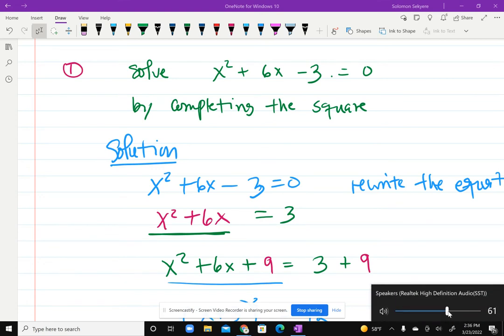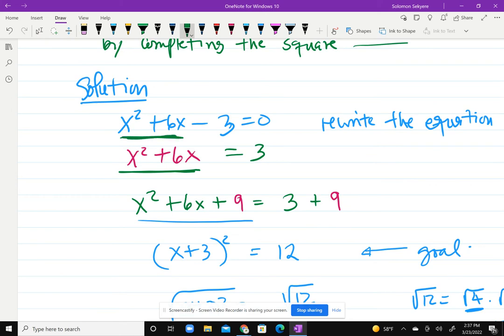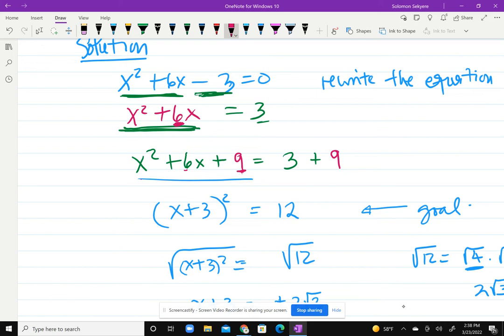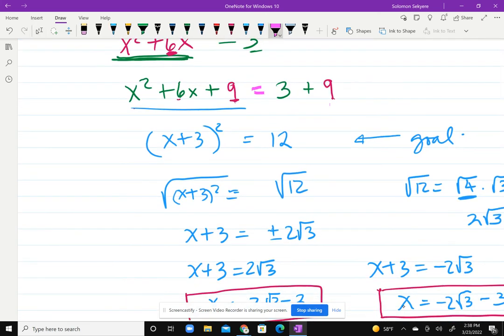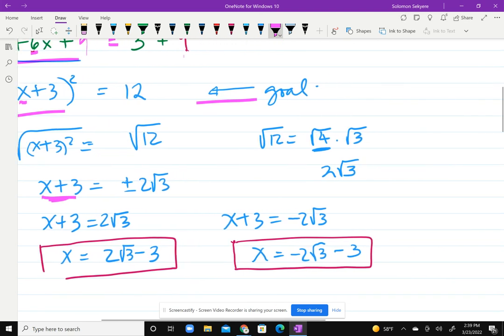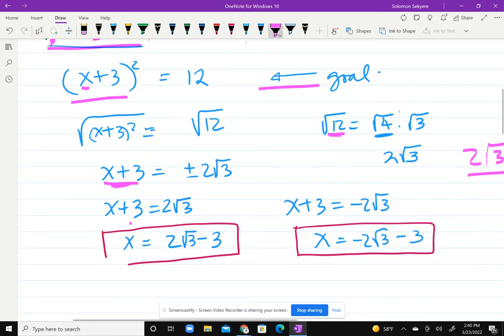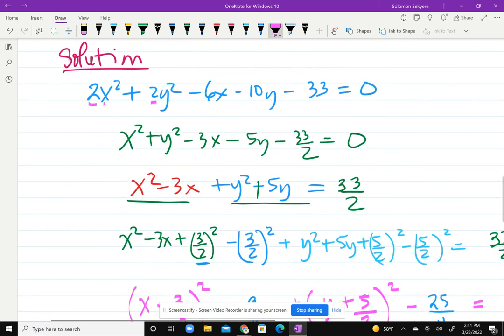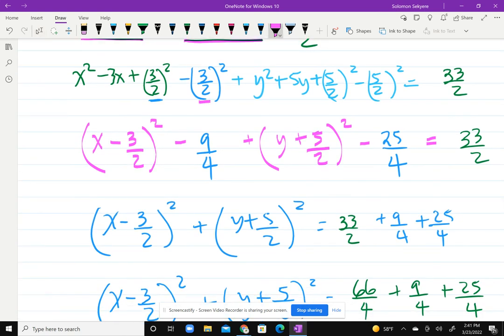Completing the Sqaure Circles and Quadratics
Completing the Square, Circles and Quadratics.